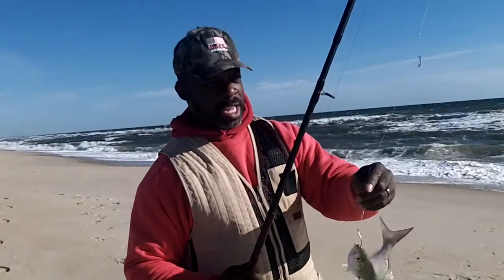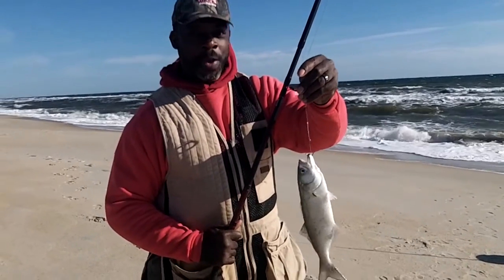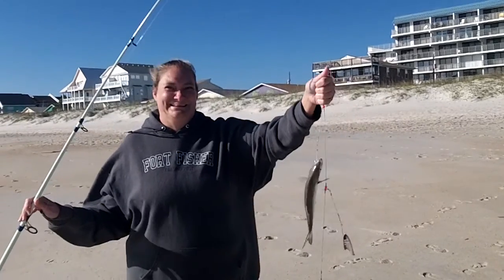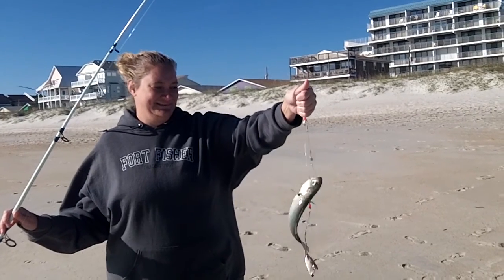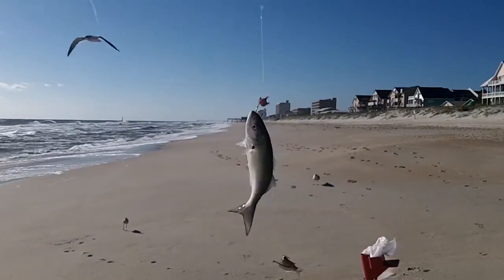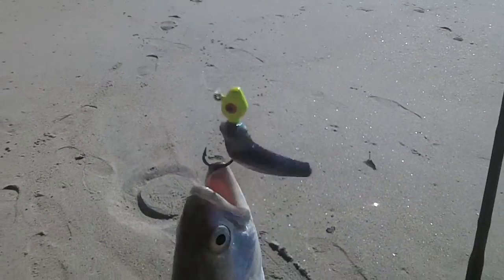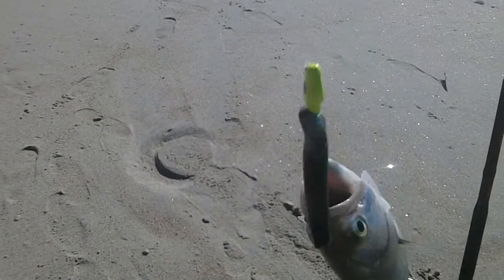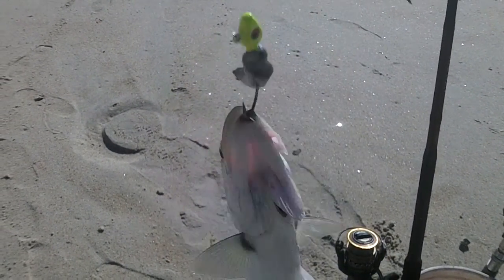Fishing For Blue Fish With Finger Mullet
Fishing with Friends is always cool. The blues were biting in Carolina Beach on this day.